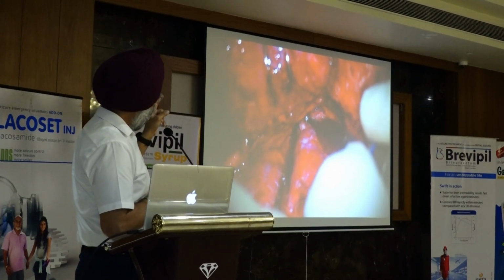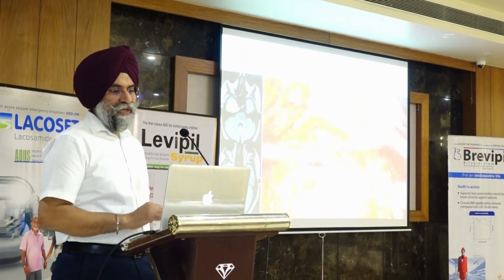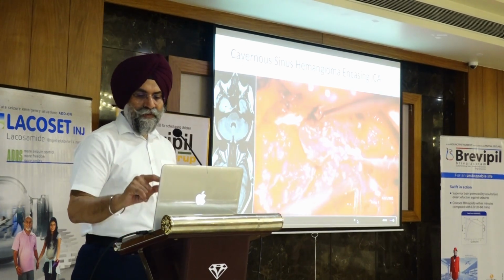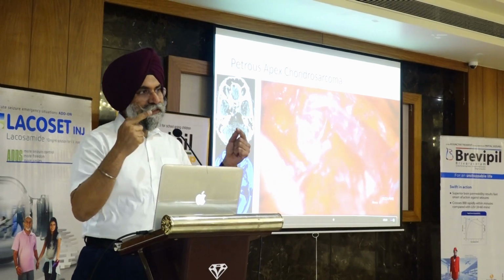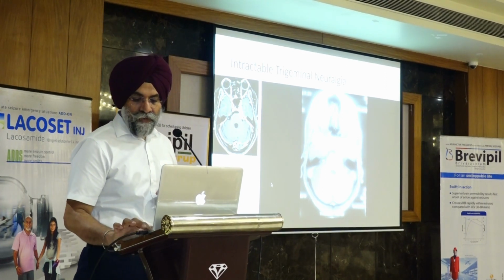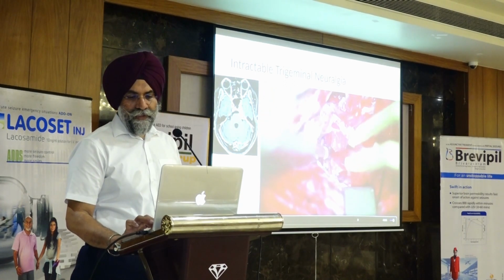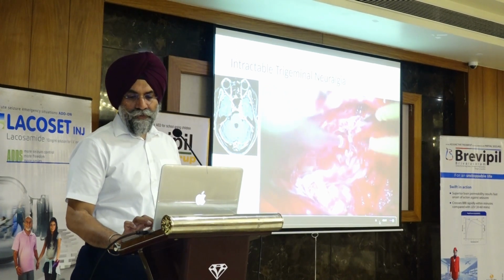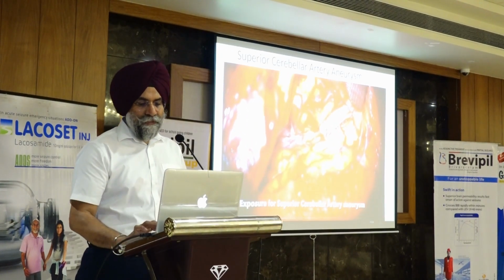Cavernous Sinus Surgery by Dr Manmohan Singh(Prof NSx AIIMS New Delhi) Part 2. Karavali Neuro Meet.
This is the first part of the Lecture on Cavernous Sinus Surgery by Dr Manmohan Singh, Professor of Neurosurgery at AIIMS New Delhi. Dr Singh gives a detailed explanation about the subject which will be followed with videos of mesmerizing operations. The session was truly very informative.